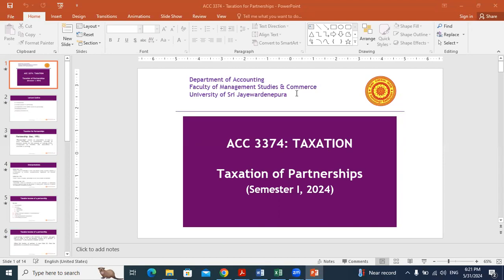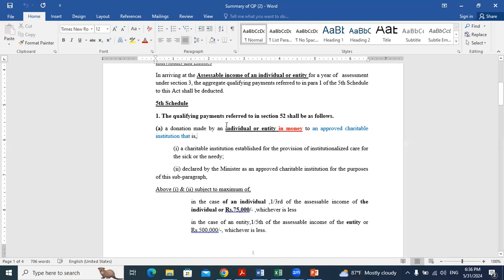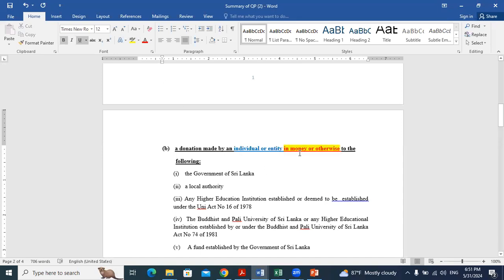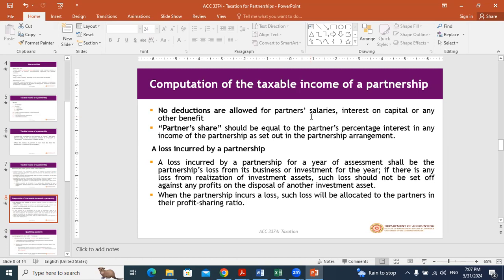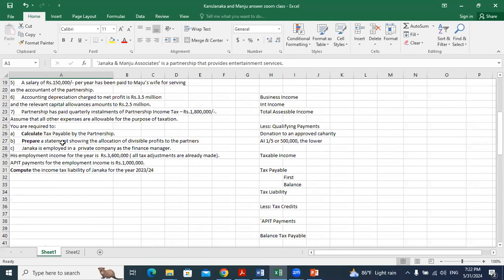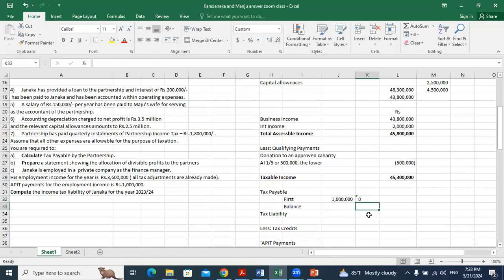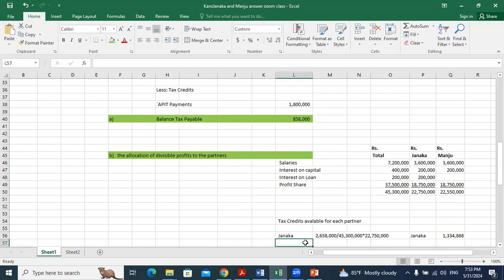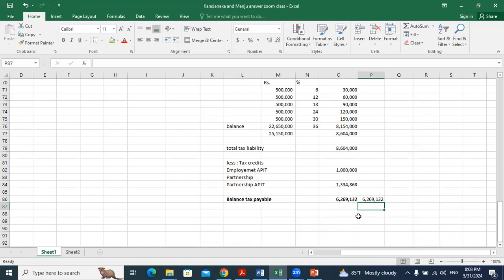ACC 3374 - Taxation for Partnerships 31.05.2024